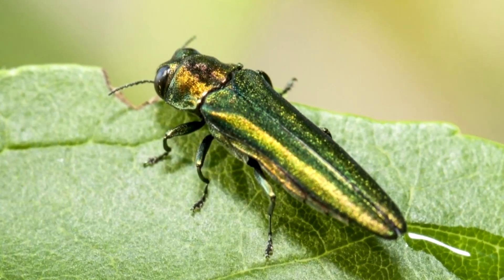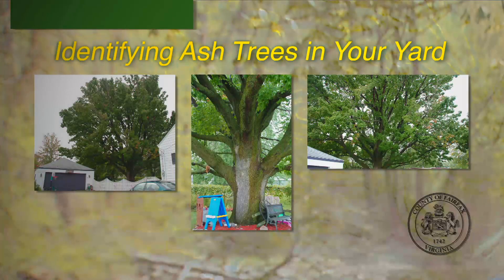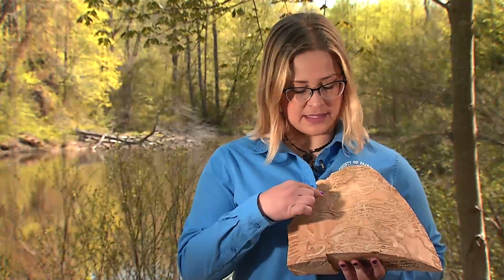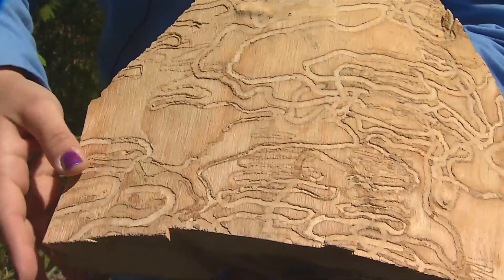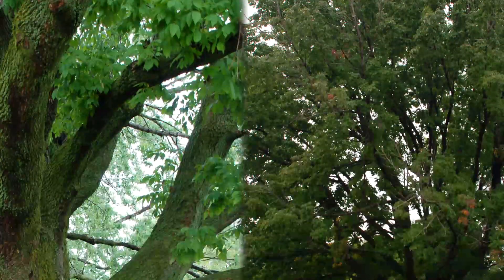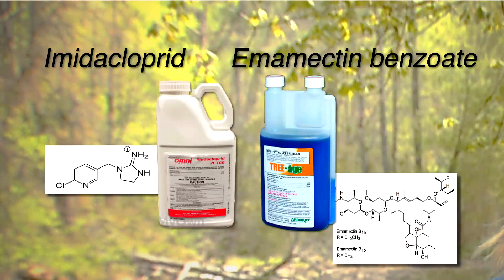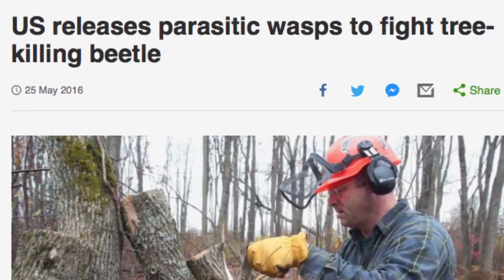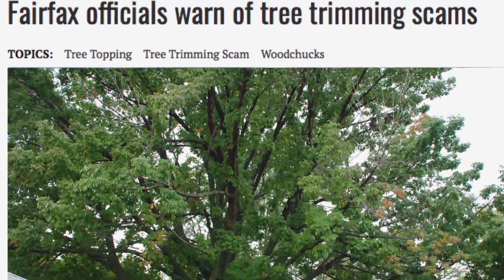Ash Trees at Risk - Meet the Emerald Ash Borer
This is a timely piece on the devastation to ash trees seen throughout North America due to the Emerald Ash Borer and the risk of extinction faced by ash trees. Find out what Fairfax County and other jurisdictions are doing to protect ash trees and stop this non-native pest.